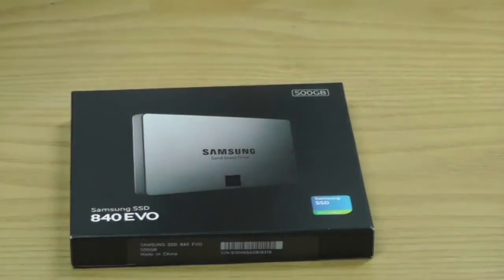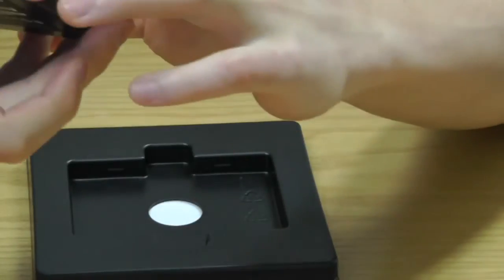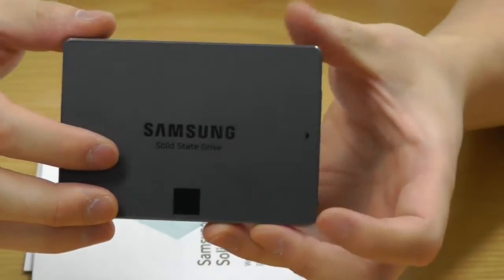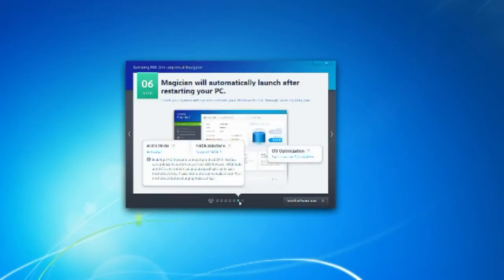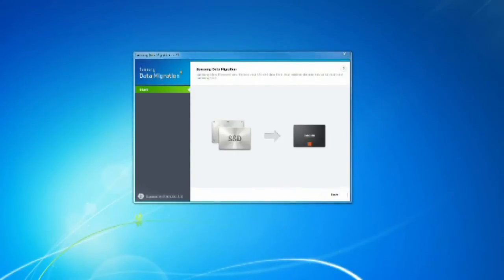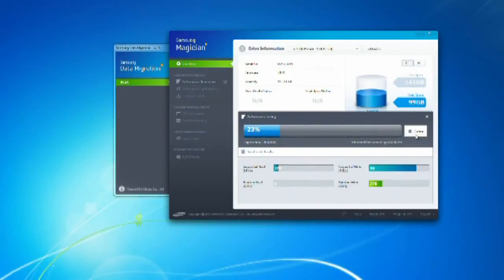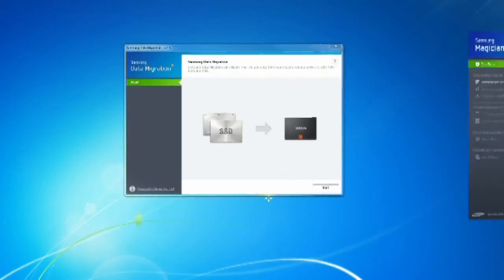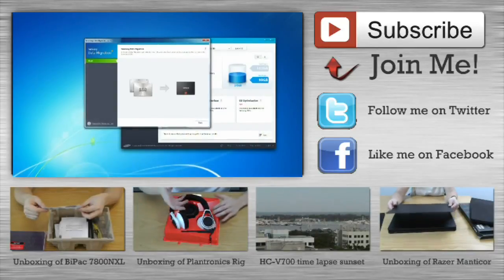Samsung SSD 840 EVO & magic software unboxing and review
Specifications:
Sequential Read: Max. 540 MB/s
Sequential Write Max. 520 MB/s
4KB Random Read (QD1): Max. 10,000 IOPS
4KB Random Write(QD1): Max. 33,000 IOPS
4KB Random Read(QD32): Max. 98,000 IOPS
4KB Random Write(QD32): Max. 90,000 IOPS